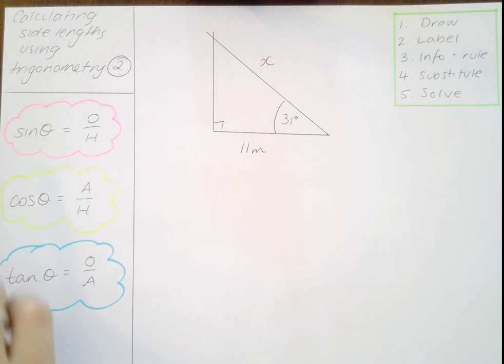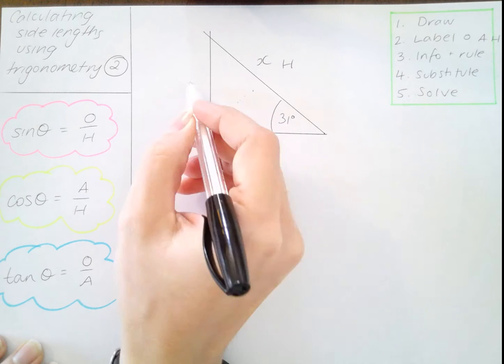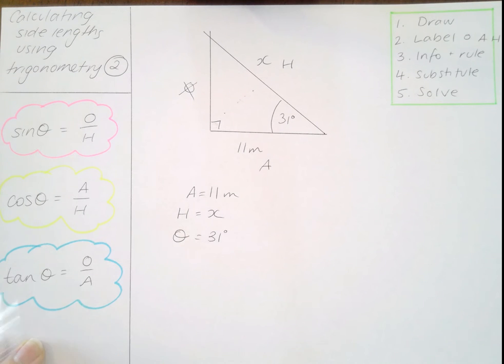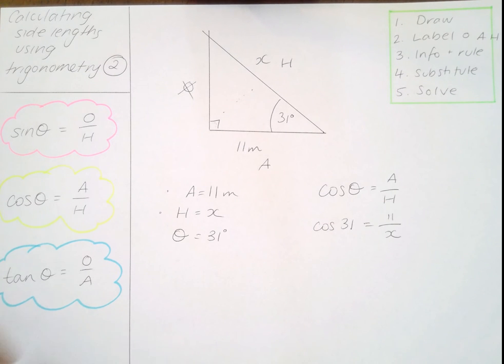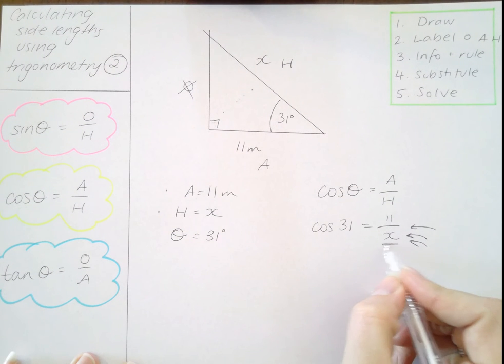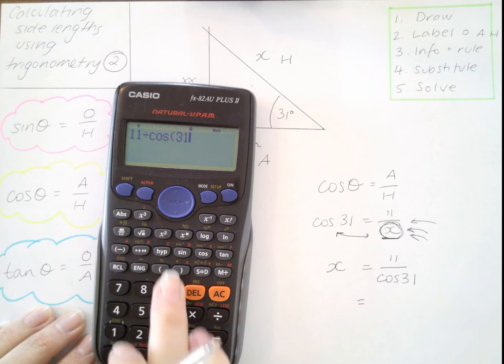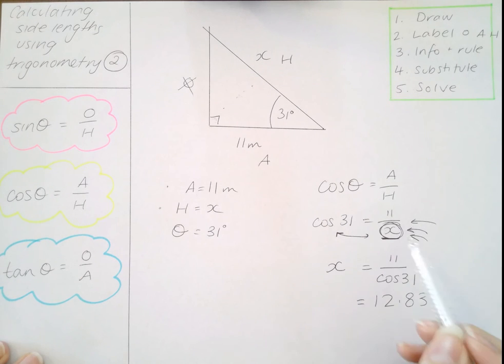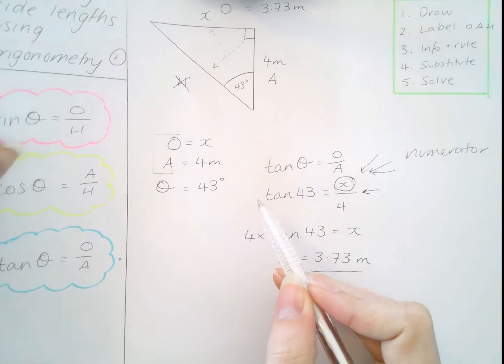Flipped Learning - Calculating side lengths 2 (2018)